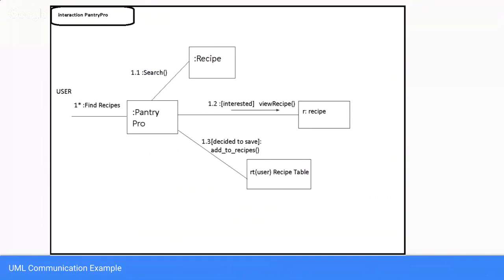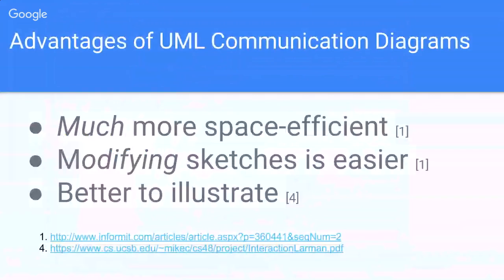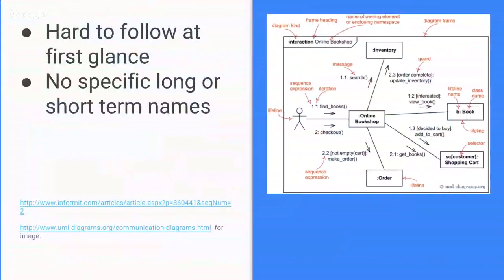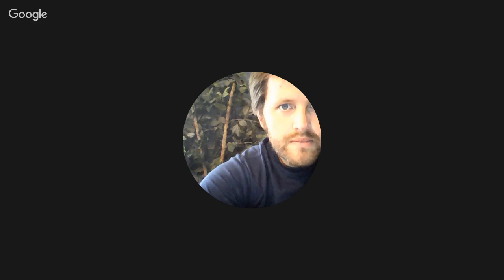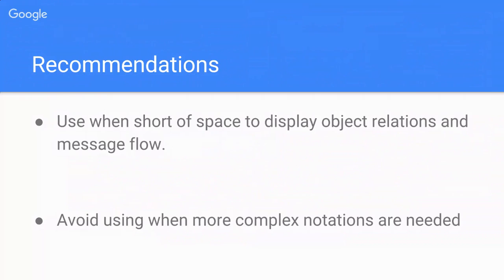Keilbart and Presher UML Communication Diagram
Explanation of UML Communication Diagram; with example and positives and negatives.